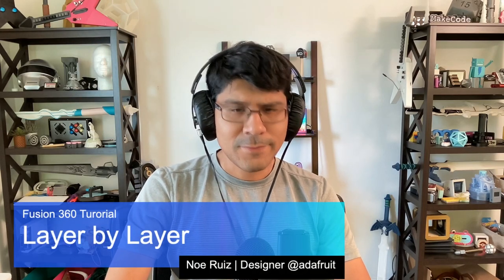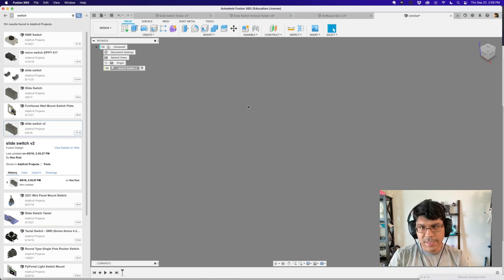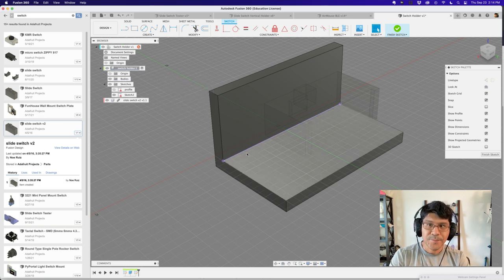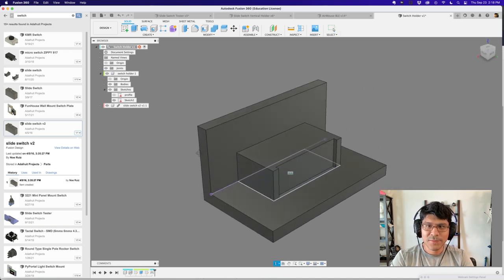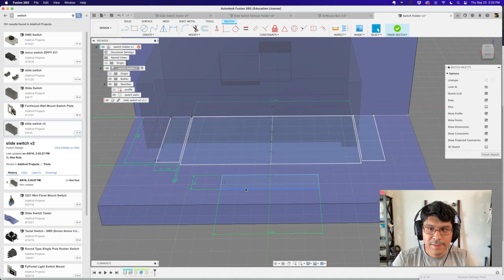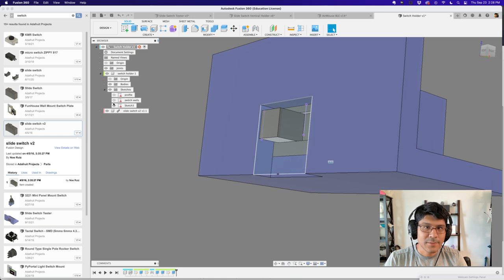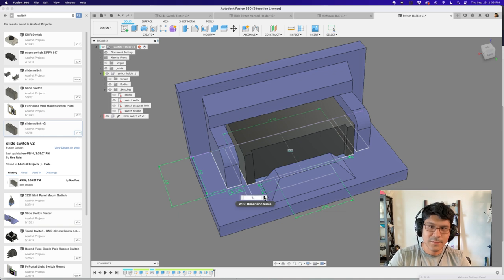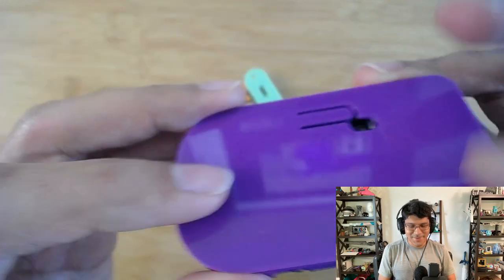Fusion 360 Tutorial – Slide Switch Holders for Enclosures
In this tutorial I'll show you how I create holders for slide switches in my enclosure designs. I was inspired by Sophy Wong to create a single "tester" piece for making a these built-in holders for these smol slide switches.